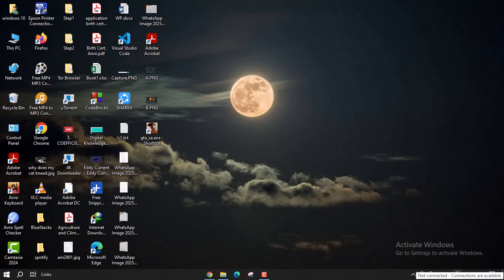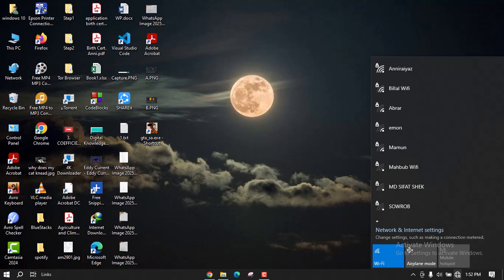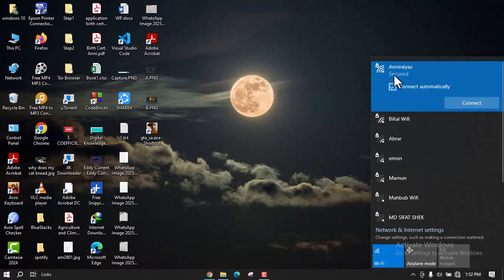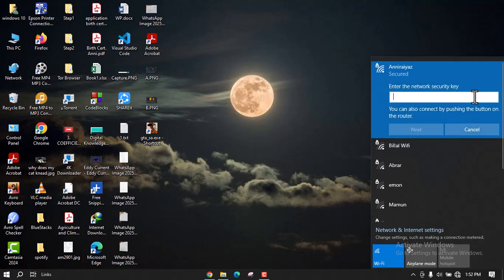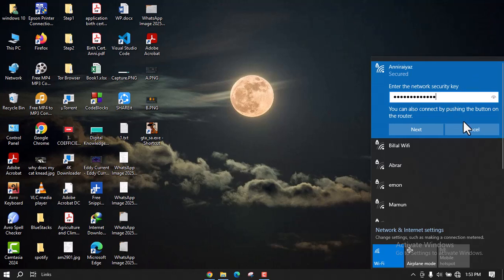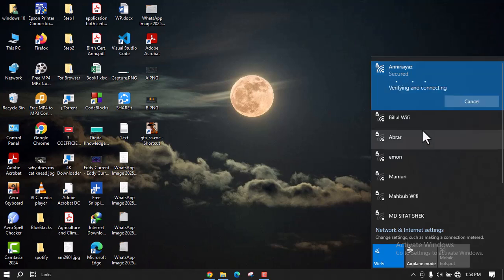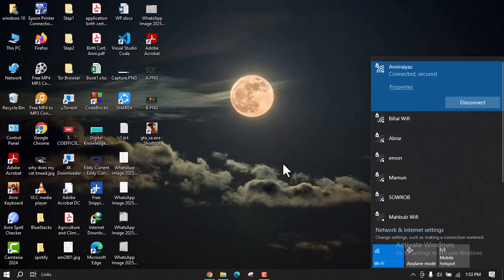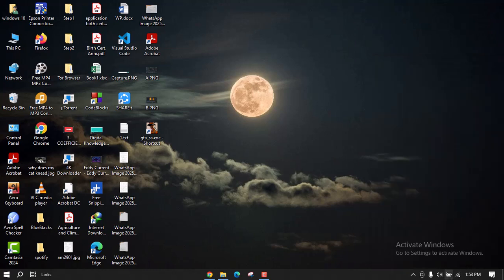How To Connect Wifi On Laptop & Pc - Full Guide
Do you want to know How To Connect WiFi On Laptop & PC ? Then this is the video for you!

This is a step-by-step tutorial on how to connect hotspot to laptop  full guide on this.